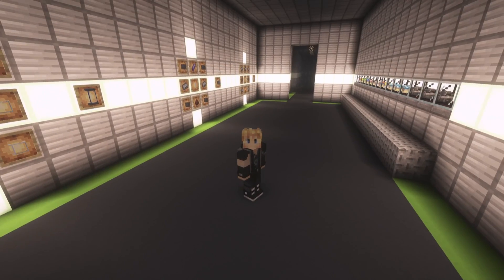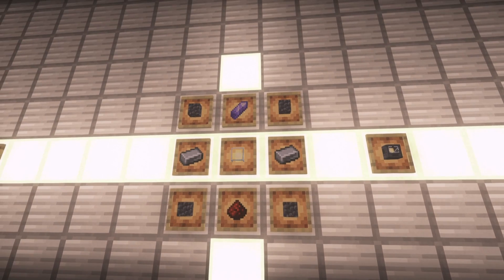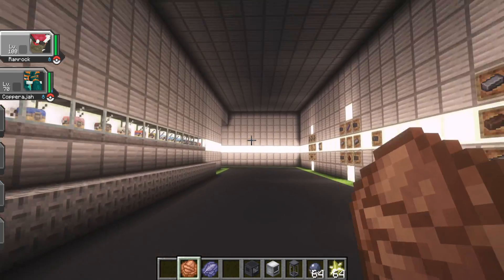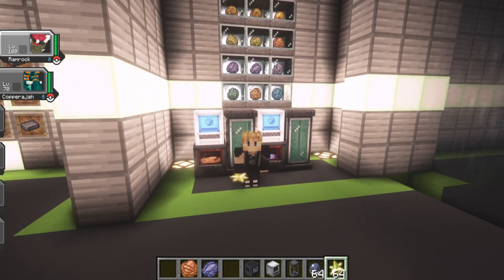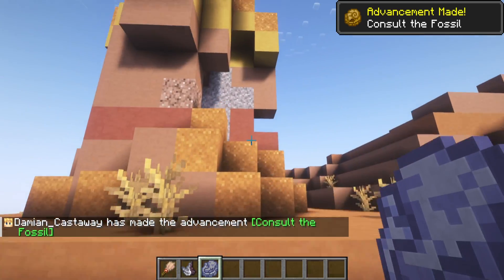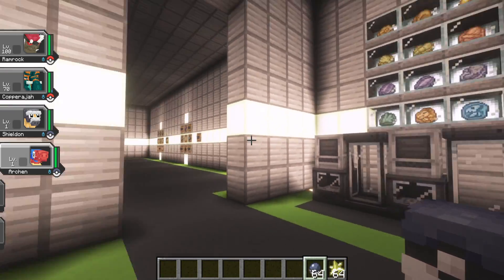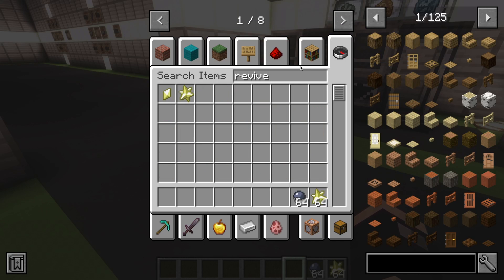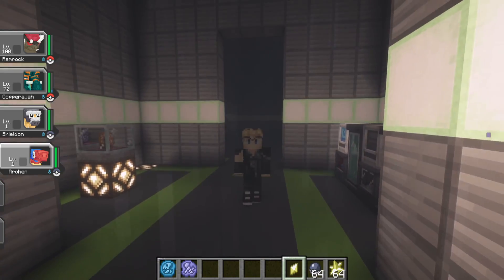Cobblemon 1.5 How to use FOSSIL Machines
In this video, I'll show you how to use the new FOSSIL Machines coming in Cobblemon 1.5!

Cobblemon is a Pokémon Mod for Minecraft.
It supports up to 1.20.1 currently.
I am using a snapshot for a future version to showcase features in this video!